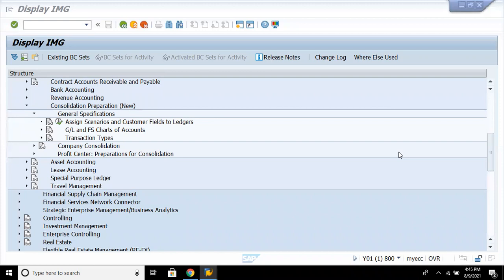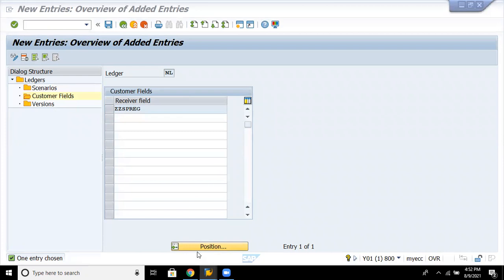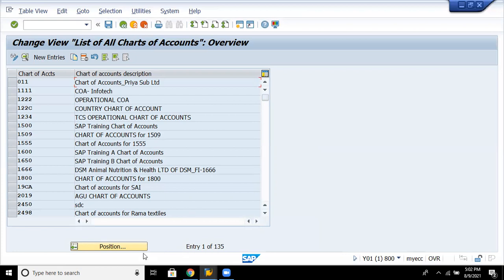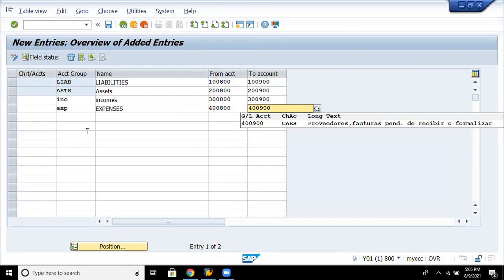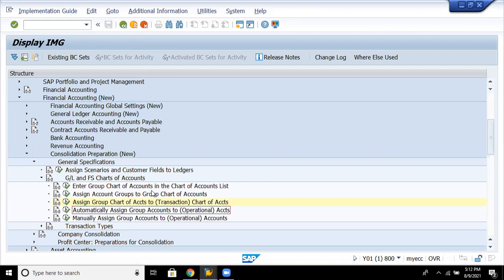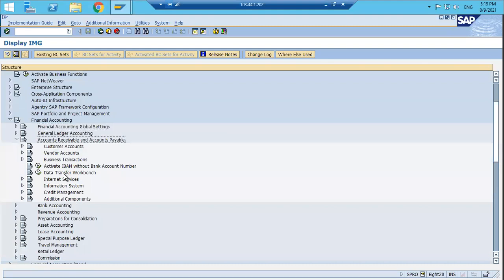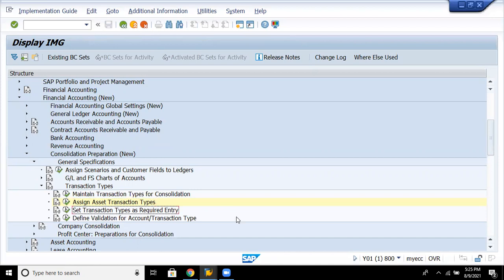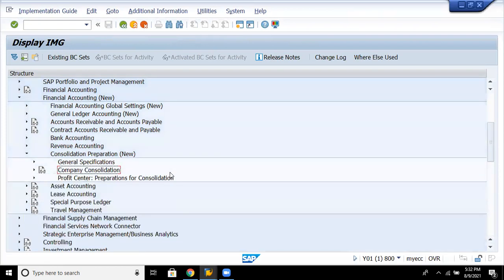GL Accounting Consolidation Configuration - part 1 | SAP S/4HANA Finance General Ledger | Uplatz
| In this video session by Uplatz, we will learn that regarding SAP GL account and Group Account (used in consolidations), it is the aggregated account for (many) operational accounts (your 100.000 number).

In ERP, many operational accounts can be assigned to one group account number, as shown below (GL account master data maintenance via t-code FS00). SAP BPC Consolidation module is used to manage and prepare consolidated data and provides a correct view of consolidated data in an organization. Consolidation module also provides an environment to perform consolidation tasks over the web.

In the first part of the SAP S/4HANA Finance training on GL Accounting Consolidation Configuration, the focus is on setting up and managing the group chart of accounts and account groups. The video guides viewers through the steps of defining account ranges for liabilities, assets, incomes, and expenses, and explains how these configurations impact consolidation processes. The process includes creating and assigning group charts of accounts, ensuring proper integration, and maintaining consistency across financial data.

The GL Accounting Consolidation Configuration - Part 1 | SAP S/4HANA Finance General Ledger tutorial also covers the manual and automatic assignment of group accounts to operational accounts, along with configuring financial statement versions for consolidation purposes. Key steps include assigning transaction types, setting up asset transaction types, and defining validations for transaction entries. This session is crucial for establishing a solid foundation for accurate and effective financial consolidation in SAP S/4HANA.